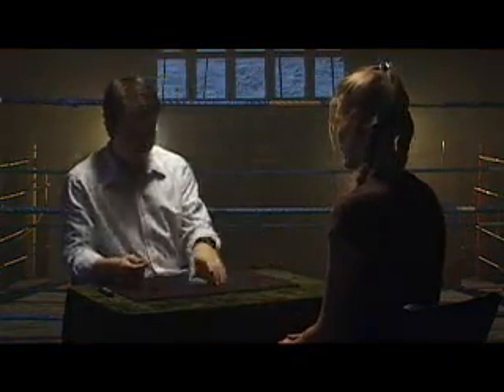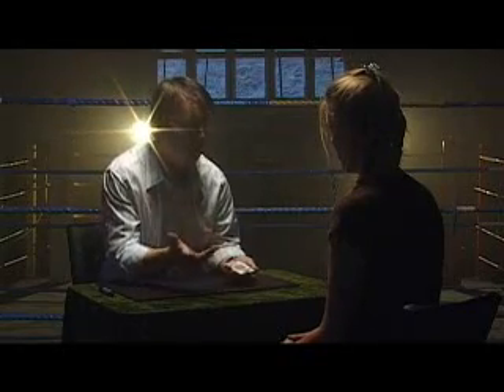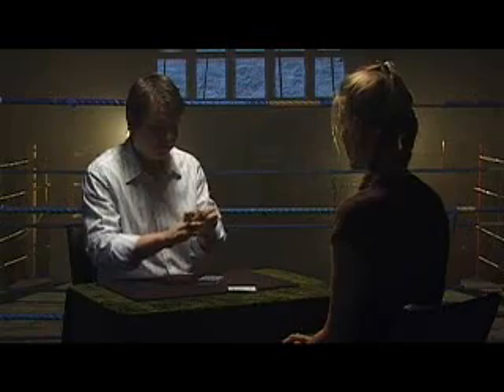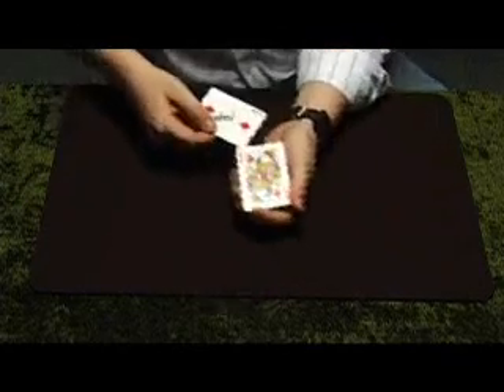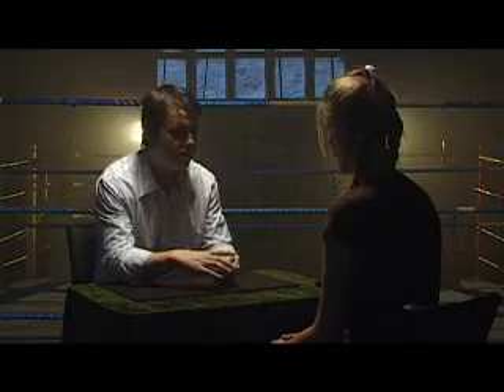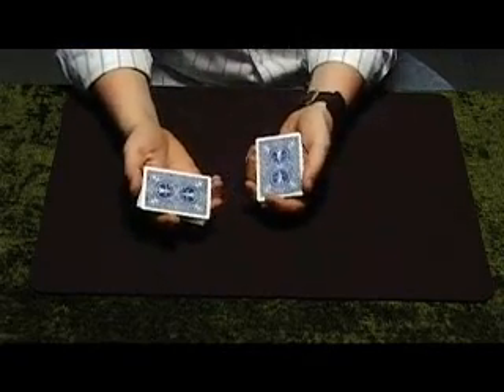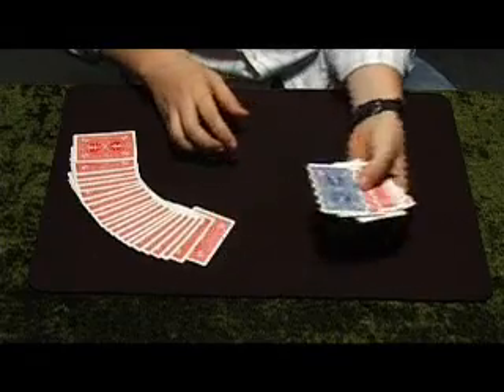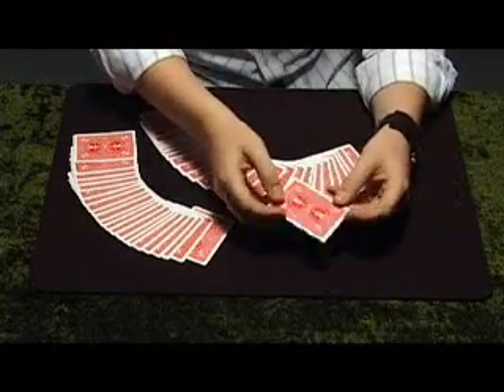2wo Faced by David Forrest.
Two Hours Of Amazing Magic With Gaff Cards!

Who says KILLER effects can't be easy?

2WO FACED is crammed to bursting point with material that is both! With this collection of eleven 'kick ass' gaff card routines you'll be shocking people in no time! No matter what your skill level, you will find some real world 'head melters' on this DVD! From the eye boggling transposition of 'QUANTUM LEAP' to the triple climax of 'SUPERFLY' to the jawdrop conclusion of 'PREDICAMENT', every effect is a WORKER! And, to cap it all off you receive ALL THE GAFFS NECESSARY TO PERFORM EVERY ROUTINE ON THE DVD FREE INSIDE. That's TWENTY free gaff cards, all on Bicycle Playing Card stock!

CONTENTS:

JACKASS -  A sucker - punch transpo between one of the Jacks and a selection!

CON - FUSED -  Mind boggling transpositions culminate in two signed selections fusing together!

THE WAGER -  Gambler vs. Magician, but this time the g ...